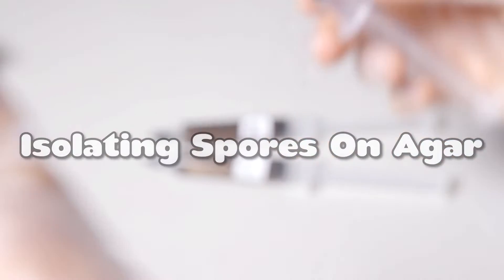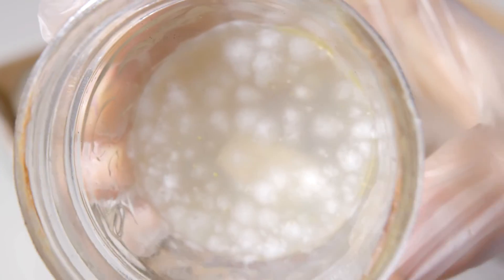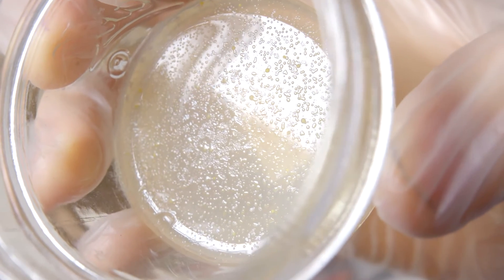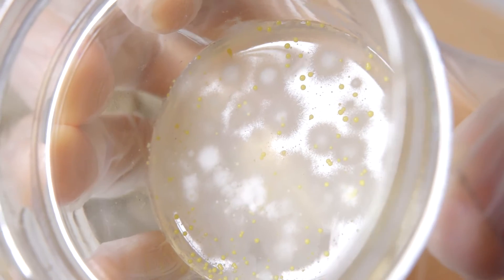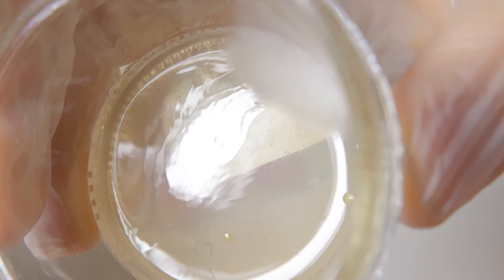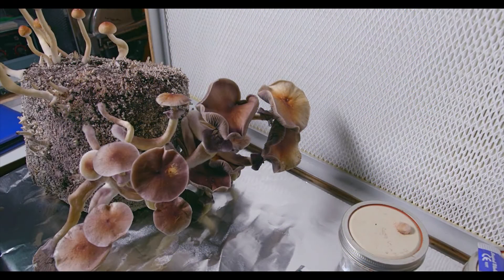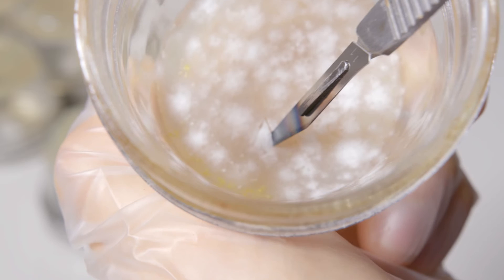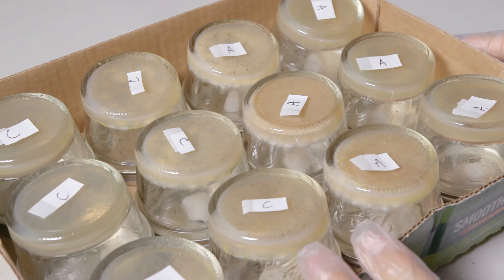Isolating Spores on Agar (Part 1) | Germinating An Isolate From Spore | Mushroom Cultivation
In this video, we show the process of cleaning spores on agar to create an isolate for consistent yields and superior harvests.

By isolating spores on agar plates, we get clean mycelium that is much more effective than market-grade spore syringes.

This video series will be divided into three parts:
Part 1: Germinating spores on agar and the first round of isolation.
Part 2: Continuing our isolation to subsequent dishes.
Part 3: Long-term culture storage in test tube slants.